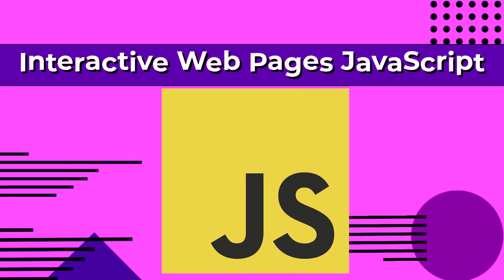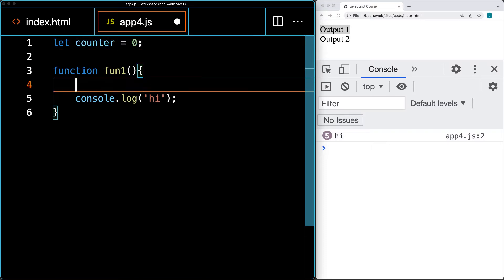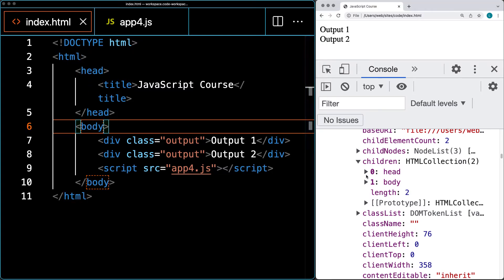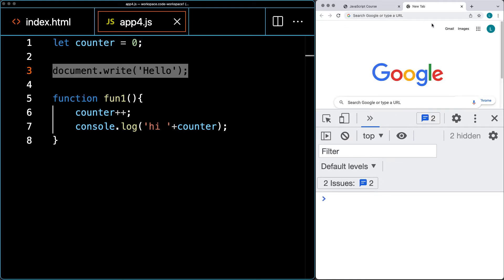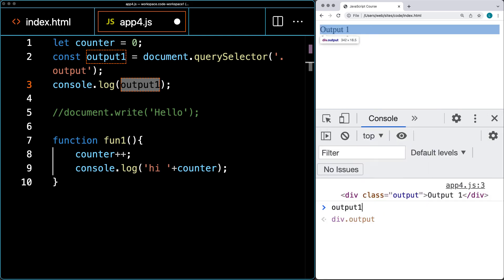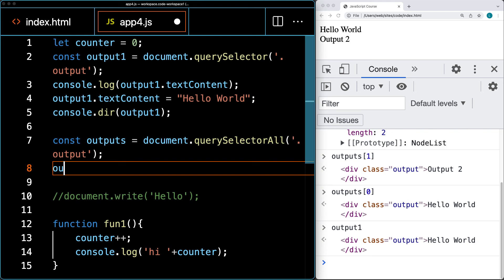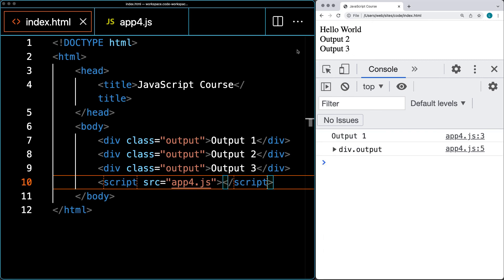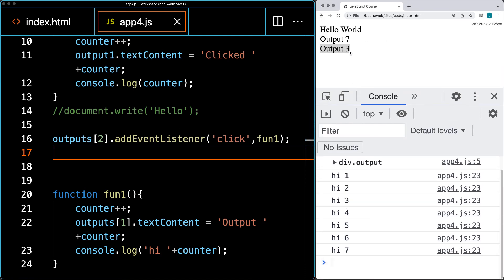How to create Interactive Web Pages with JavaScript Code source Code included Free Course Online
Learn JavaScript FREE Course - JavaScript How to create Dynamic and Interactive Web pages How to create Interactive Web Pages with JavaScript Code source Code included Free Course Online

Top Star Rating over 40000 Students - Source Code Included
Getting started with JavaScript Intro course for Beginners to explore how to apply JavaScript code to update web pages
Get started with JavaScript coding in under 2 hours.  Fast paced course to get you coding quickly.  Dive right in start coding right away.   Learn the core and fundamentals needed to create interactive and dynamic web page content.  Let your web pages come to life!   Quick start with everything you need to code JavaScript.   Source code included - try it for yourself and see what you can do with JavaScript. Course content web development and web design courses with coding examples and source code for the lesson content.  Source Code is available within my Github account.  Lessons posted are designed to help students learn more about a specific topic related to modern web development and applying code.